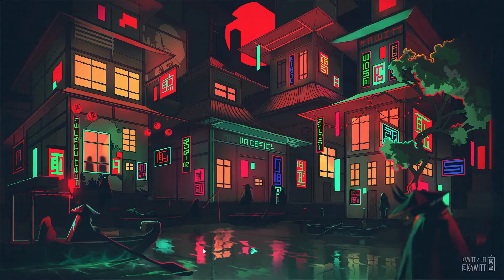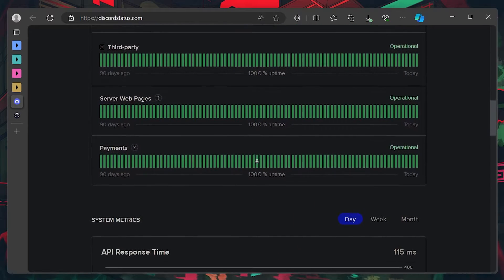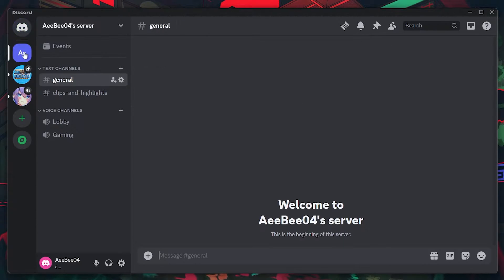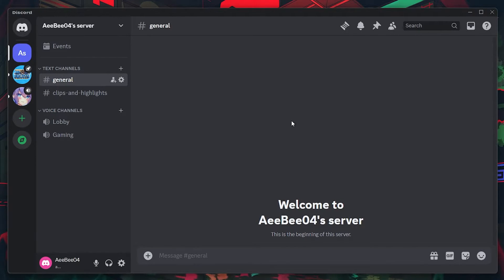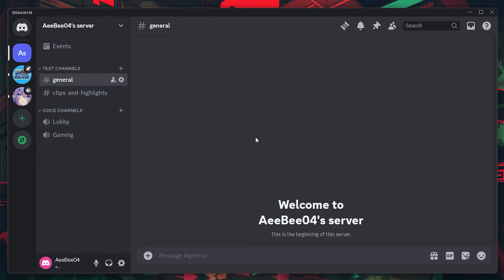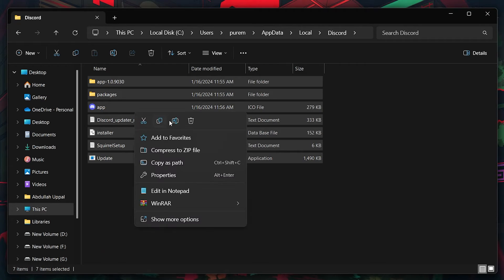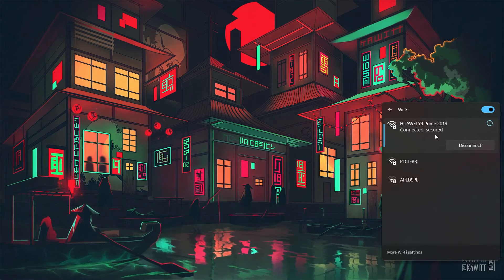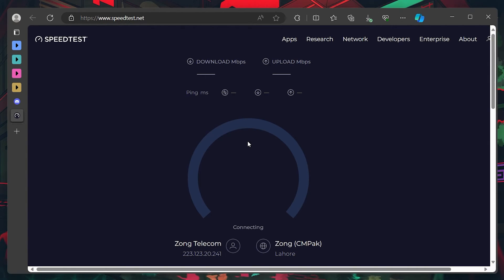How To Fix “Failed To Save Server Guide” Error on Discord - Easy Guide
A short tutorial on fixing the “Failed To Save Server Guide” error you are getting on Discord.

Timestamps:
0:00 Introduction
0:24 Discord Server Status
0:47 Enable Discord Resouce Settings
1:16 Delete Discord Cache
2:05 Verify Network Connection